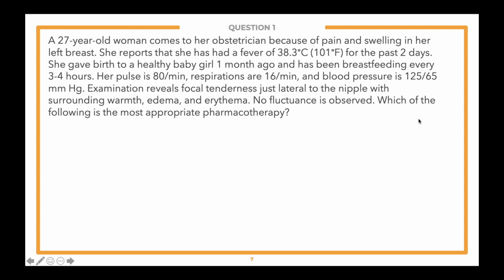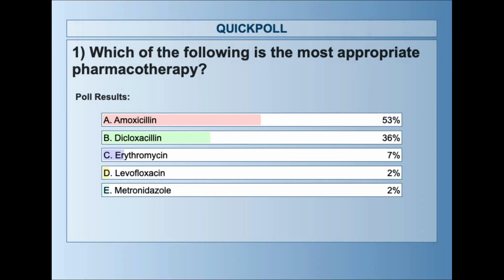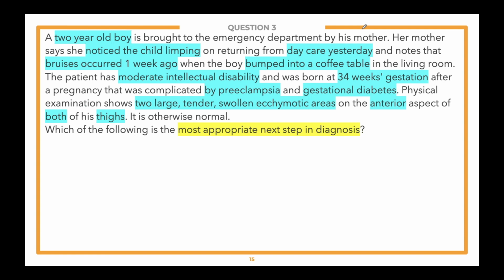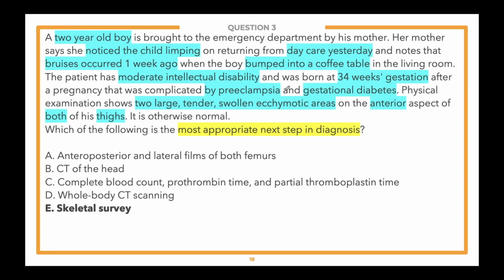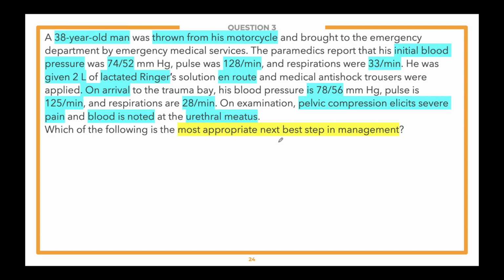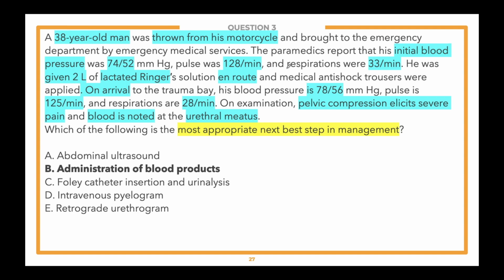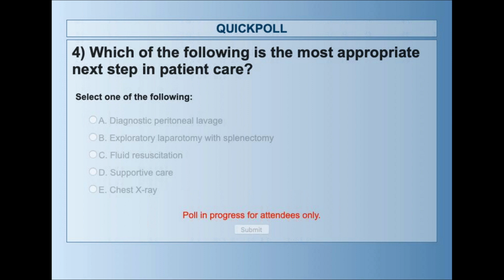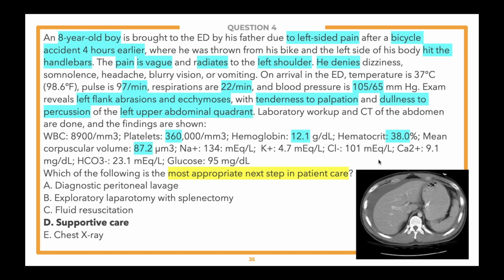Rx Question Lab - Step 2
In this edition of Rx Question Lab, we are answering USMLE-style questions related to Step 2. Play along at home and see how your score compares to those who joined us live!